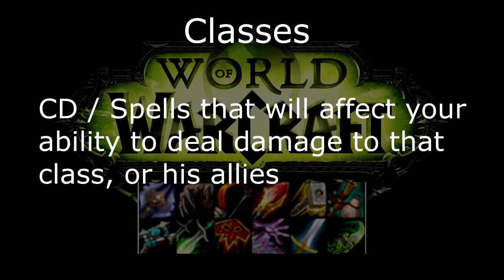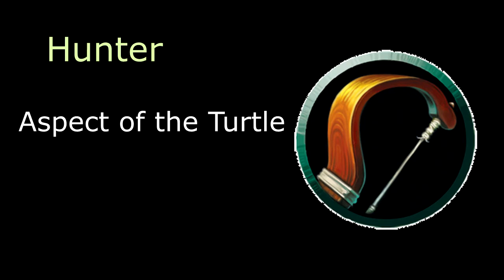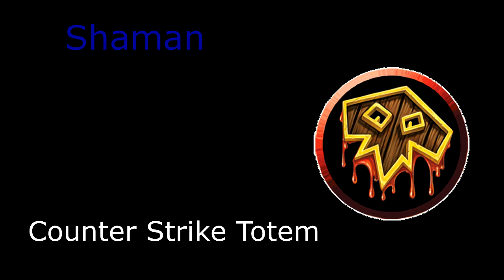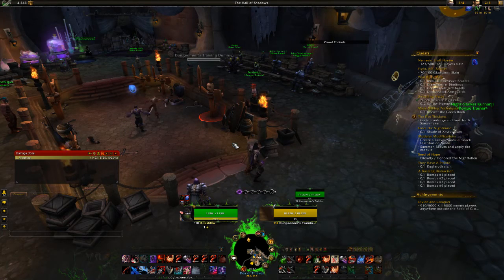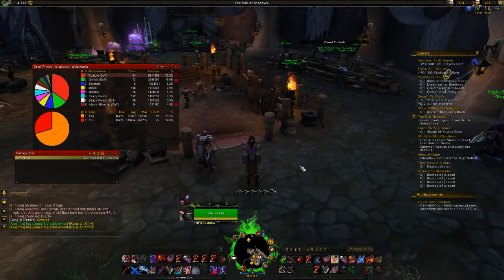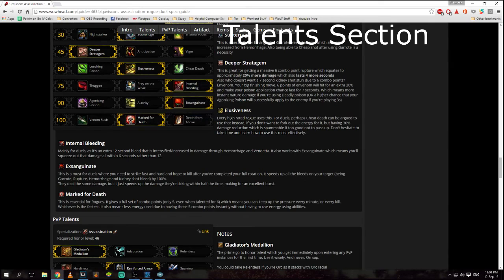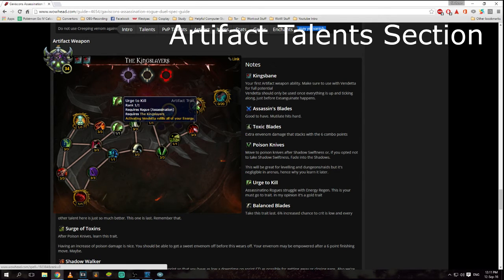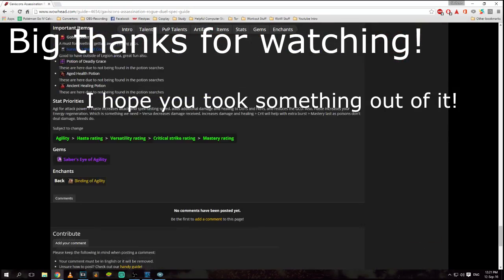In-Depth Assassination Duel Spec Guide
I've been away working 12 hours shifts. So coming back to making vids is hard. Talking is hard. Being an adult is hard.

Here's a full guide on Assassination Rogue PvP. Mainly aimed at 1v1 and 2v2. Hope you enjoyed. If not, bugger.